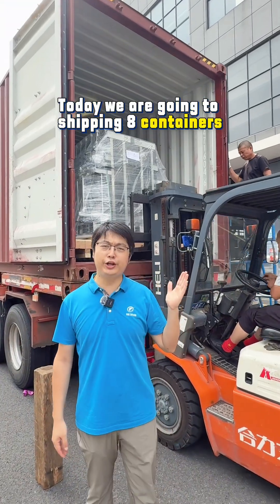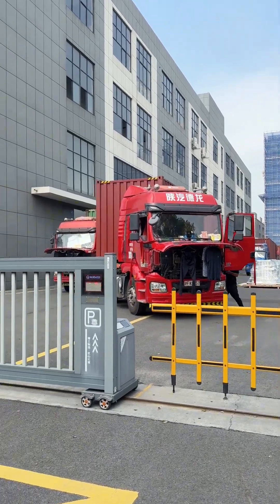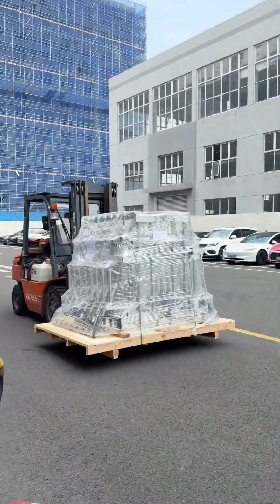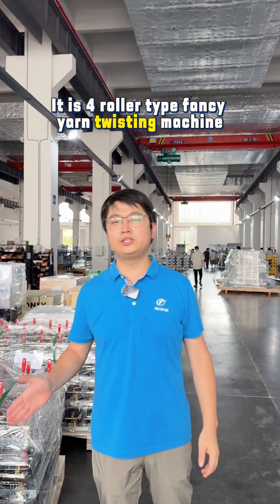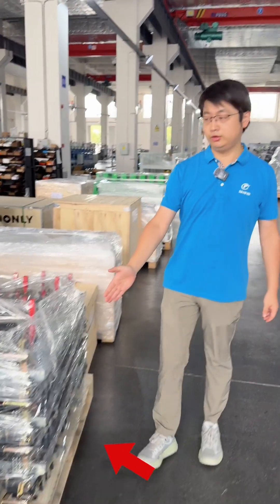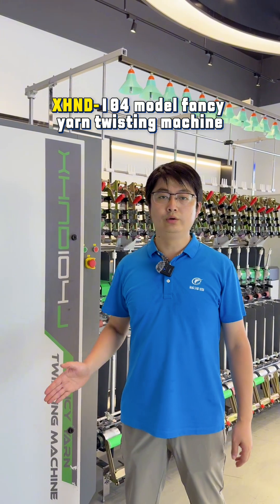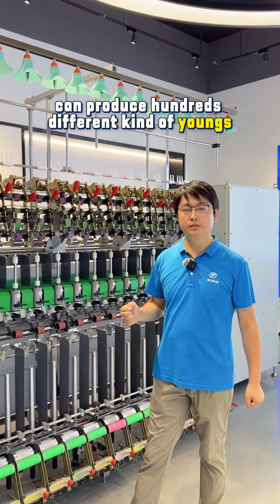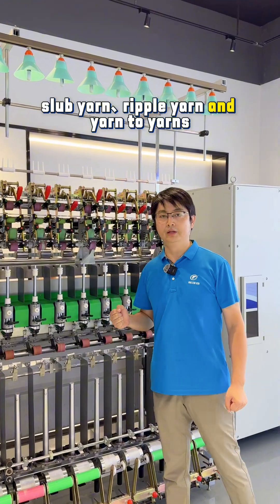8 Containers of Fancy Yarn Twisting Machines Set Sail! The XHND104 Goes Full Throttle, Winning Over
New Victor Machinery is proud to ship 8 containers of our advanced XHND104 fancy twisting machines to overseas clients. This isn't just delivery—it's a solid proof of trust in Chinese textile innovation!

✨Why Choose the XHND104 Series?
✅ High-precision roller system for smooth yarn feeding
✅ Spindle speed up to 9000RPM for maximum productivity
✅ Programmable controls for various fancy yarns: loop, slub, ripple and more
✅ Touchscreen interface + VFD control for fast and flexible adjustments
✅ Consistent yarn quality, low breakage rate, and quiet, stable operation

📦 Every machine is strictly tested and professionally packed to ensure top condition upon arrival.

Jiangsu New Victor Industrial Co., Ltd founded in 1992, is a professional manufacturer of Fancy Yarn machinery.Over the years the company is committed to research and development and production of crochet machine, chenille machine, yarn twisting machine, hank reeling machine and other fancy yarn machine.From consulting to order confirmation, from production to after-sales on-site installation training, we strive to ensure that everything we do is of the highest quality.

🌍 Looking for a complete fancy yarn twisting solution? Contact New Victor today!